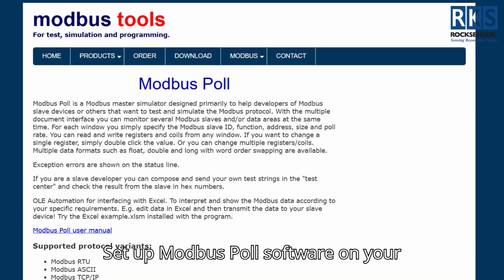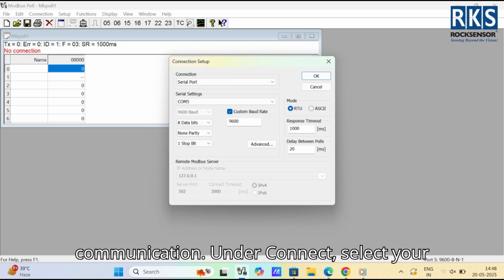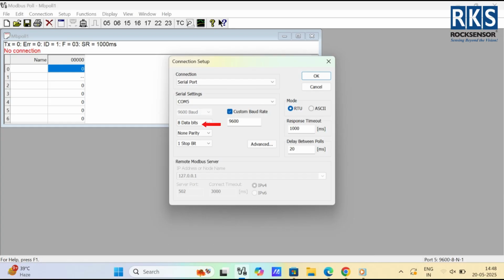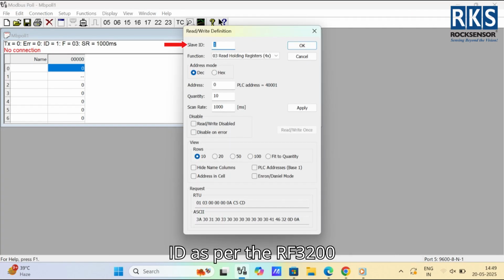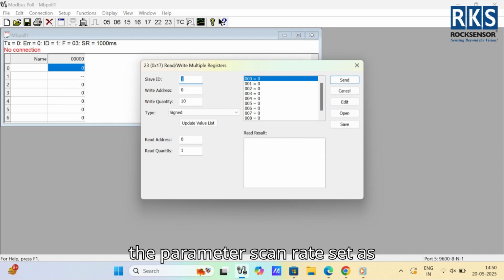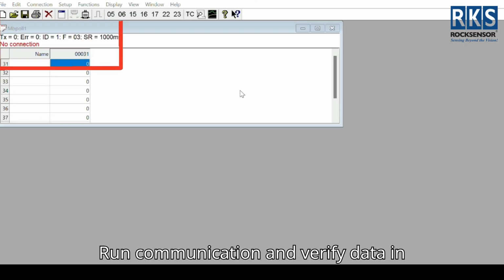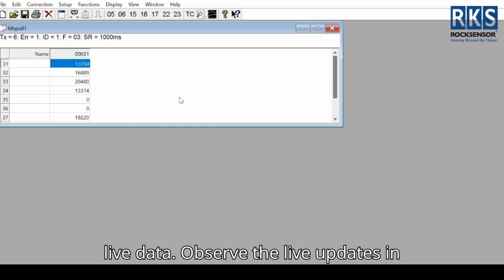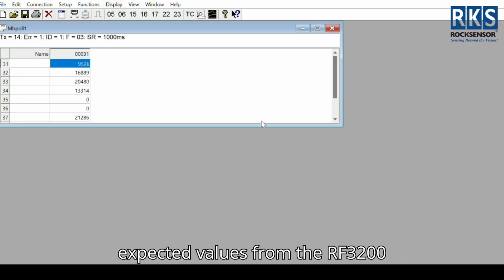How to connect MODBUS POLL RS485 with Rocksensor RF3200 Coriolis Mass Flowmeter?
Learn how to connect MODBUS POLL via RS485 with the RF3200 Coriolis Mass Flowmeter in this step-by-step tutorial!
Monitor real-time flow data, configure communication settings, and experience Rocksensor's precision engineering in action.